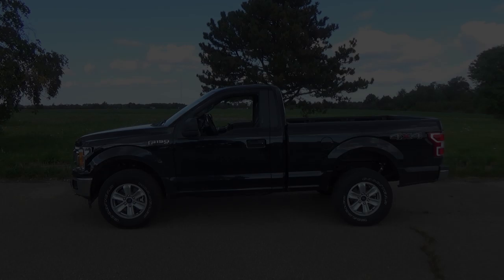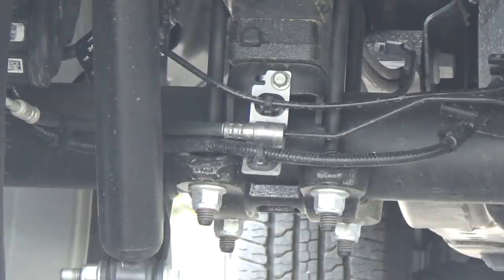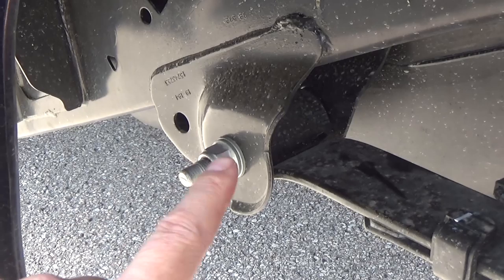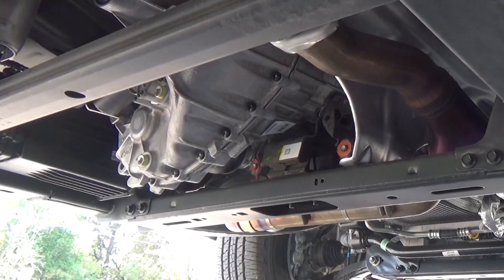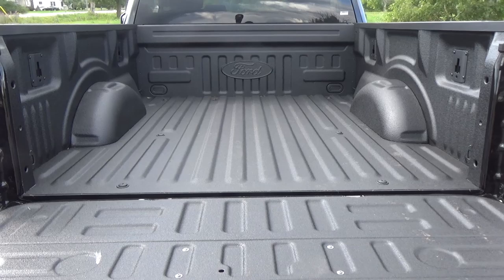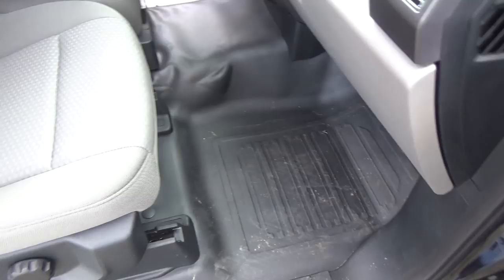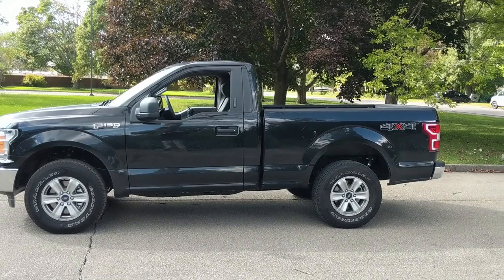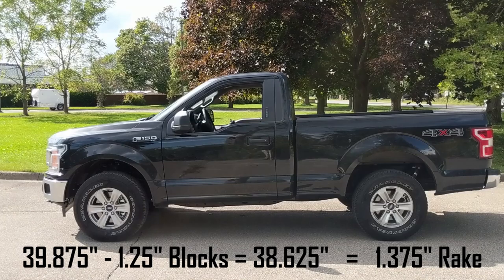2019 F150 5.0 RCSB 4x4 w. Tow Pack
New truck reveal!

So I finally got my 2019 F150 that I ordered back in June!

I took a quick Poll & asked if my viewers would like to see some Automotive related videos (because this is mainly a Small Engine Repair Channel) and 82% of my viewers said Yes, or they didn't care & would watch anyways!

So here's the 1st look at the truck as it sits, completely Stock!

Over time, I'll be installing some Aftermarket Parts on this truck & will document the entire process by Filming installation videos, as well as some Product Reviews!

I hope you all enjoy, here's some specs on the truck;

- 2019 F150 XLT (Aluminum Body)

- RCSB (Regular Cab Short Box).

- 5.0 Liter V8 engine.

- 4x4

- Tow Package (with optional Trailer Brake Controller)

- 3.55 Gears (with Electronic Locking Differential)

- 10 Speed Automatic Transmission

- Remote Start (Fords Sync 3 on the XLT trim allows you to remote start from a cell phone, but not from key fob, so I paid for the additional remote starter)

- Spray-In Bedliner

- Vinyl Floors

Bitcoin: 1NYgPvcvBWuhGRewsLE4Scy1cbzwndh5hZ

Background: Joakim Karud